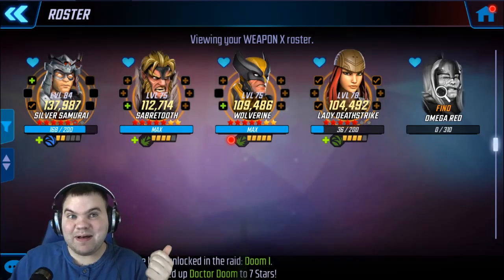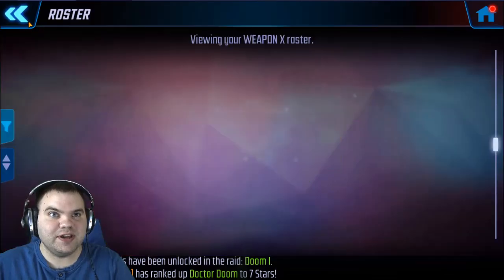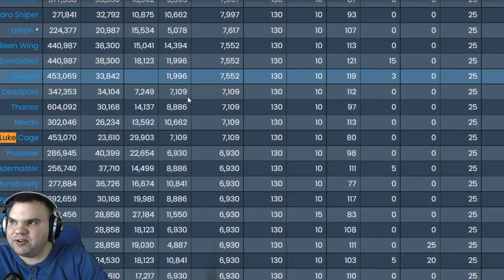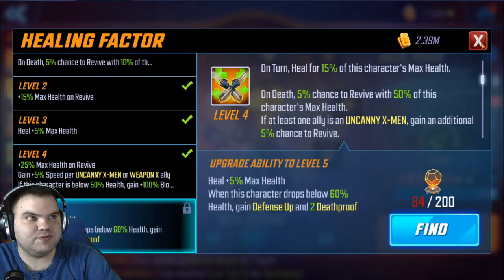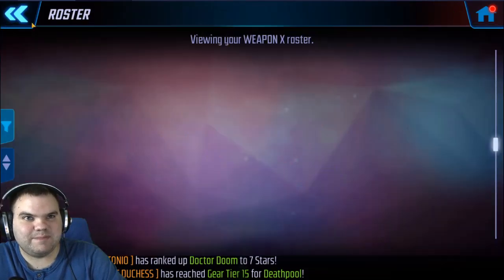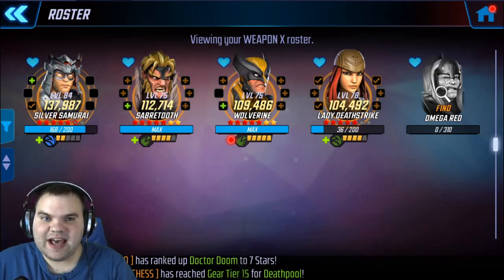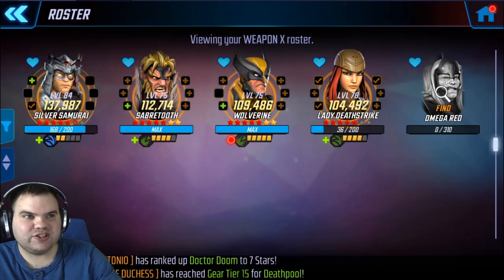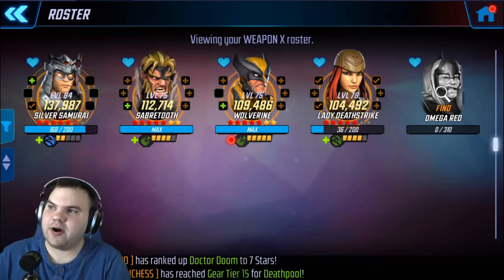Weapon X Building Guide - T4's, Iso's, and More! - MSF - Marvel Strike Force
Discussing how to build your Weapon X Team to get the most out of them in Alliance War!

I livestream the game over on Twitch!: Twitch.tv/mcmole2

Timestamps:
00:00 - Intro
00:46 - Iso Classes (Raider better than Skirmisher IMO)
05:37 - T4's Review (Good, Bad, and Useless)
12:23 - Red Star Priorities, Stats,  & Gear by Proxy